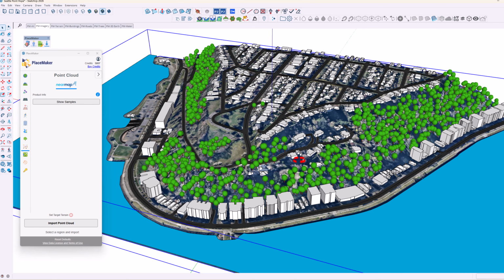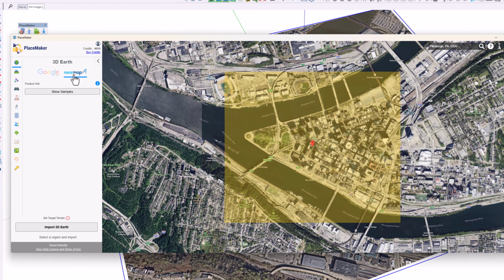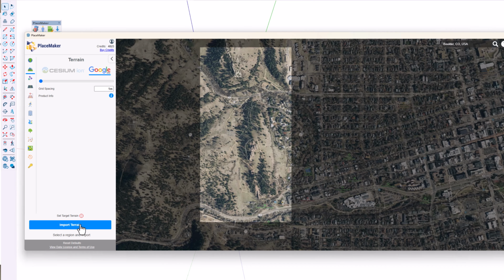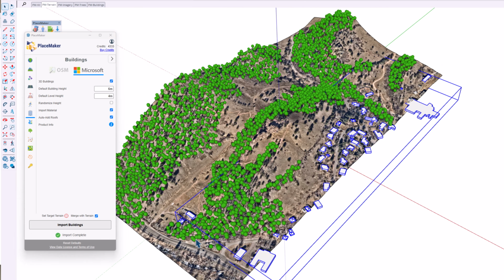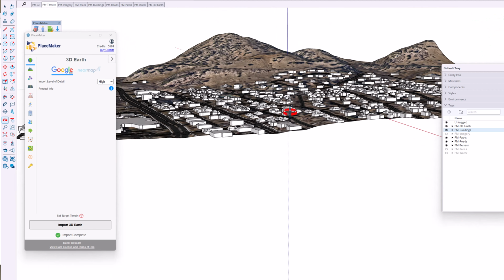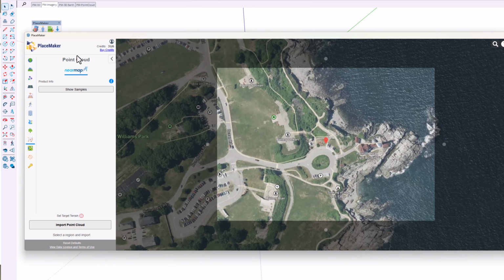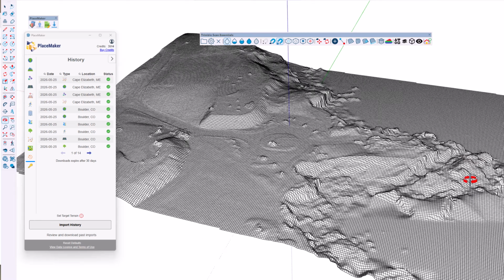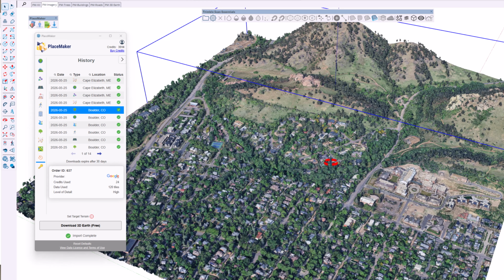PlaceMaker Version 04 for SketchUp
Learn to use PlaceMaker v04 for SketchUp, Revit and browser version. Check out the new features: Point cloud data, google earth terrain, new previews and download and view your data history. Lots more data and options, the largest release in years. (video 2)

00:00 Intro
00:19 Basic Navigation and Data Previews
01:18 Add More Locations with Ease
02:20 Importing Google Earth 3D Tiles - Best Practices
03:16 Adding adjacent Google Earth 3D tiles
04:44 Introducing Google Earth Terrain for PlaceMaker
08:54 Completed Site and Terrain Model
09:58 Importing Point Cloud Data and Creating Terrain from Points
14:36 View and Download Data History